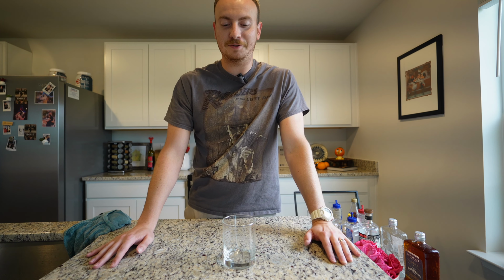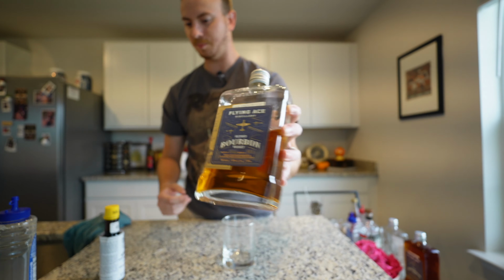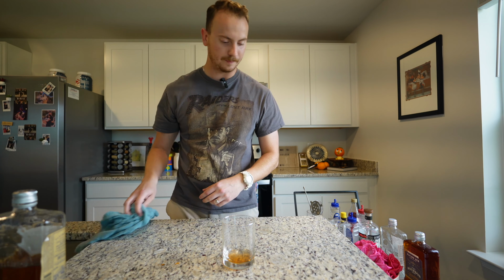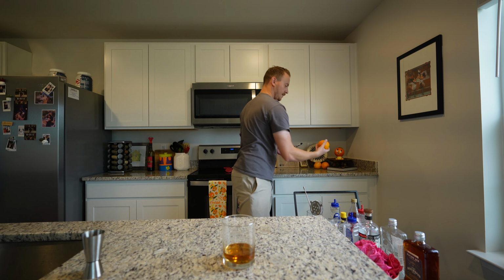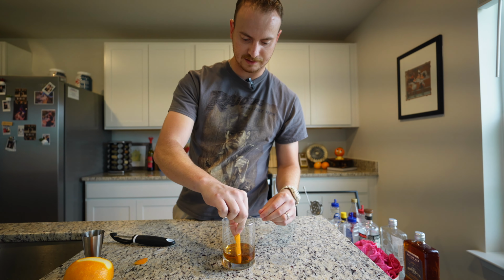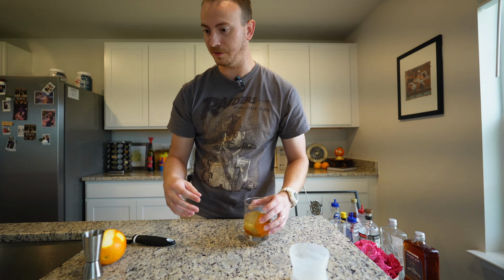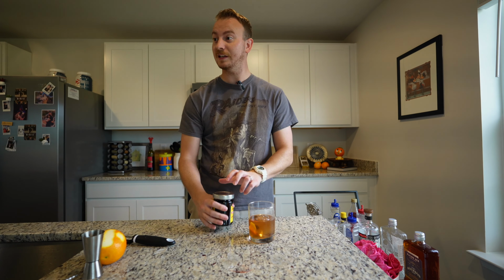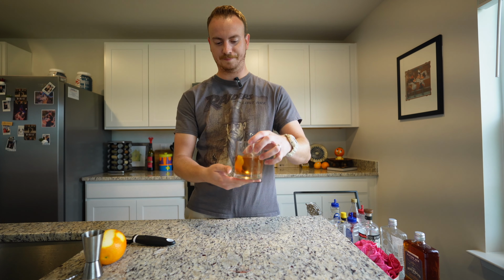One Delicious Old Fashioned Recipe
Good day everyone! In today's episode, Joey makes his favorite Old Fashioned recipe. and its extremely easy! One of the most popular cocktails in the world...and certainly delicious...the Old Fashioned is a main stay for any cocktail lover. Enjoy learning how to make it yourself! Do you love an Old Fashioned? Tell us why (or why not) in the comment section down below. CHEERS!